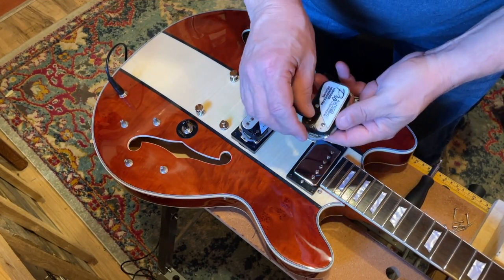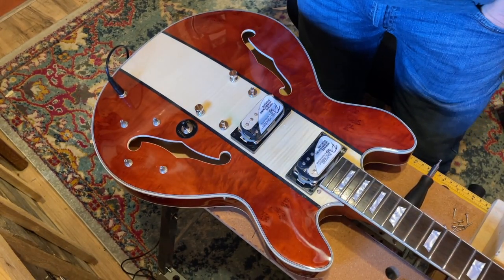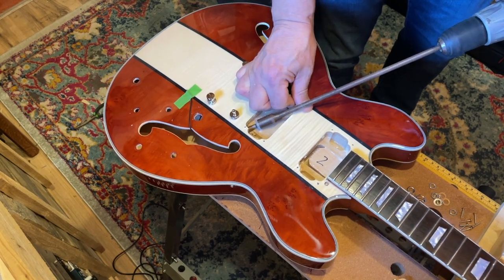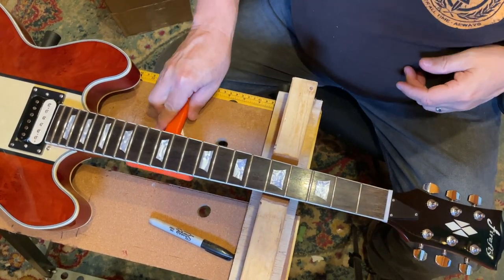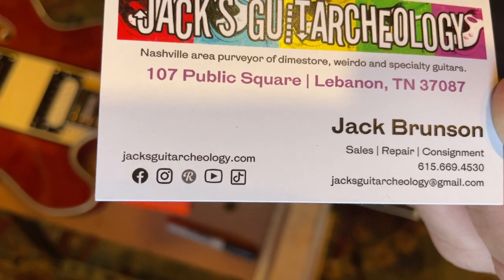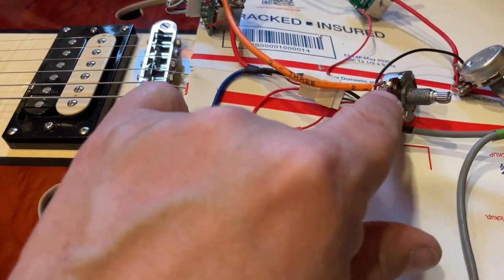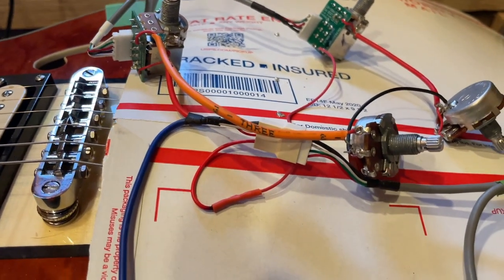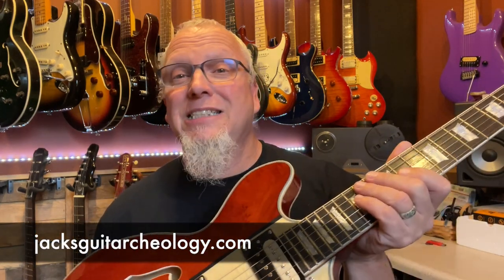Firefly FF-338 - Mods, Setups, and New Friends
Keith continues the modifications the the latest Firefly FF-338 he started in Part One of this series. He installs new pickups, a new tailpiece, new tuners, and brings the guitar to a new shop in town for a setup.

Tuners used

Tailpiece used

Pickups used were purchased on eBay and are sold out.

Time Stamps:
Intro - 0:00
New Pickups - 0:17
New Tuners - 3:21
New Tailpiece - 4:14
Checking out the raised fresh - 4:37
ROAD TRIP!! - 5:19
Fixing Wiring Issues - 9:09
Tones - 10:19
Microphonic and High Gain - 14:00
Wrap Up - 15:23